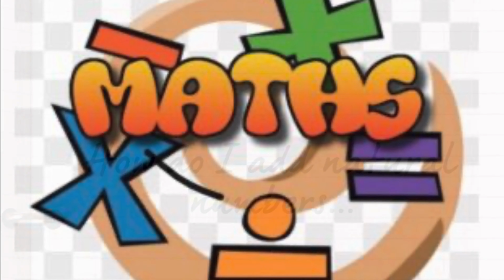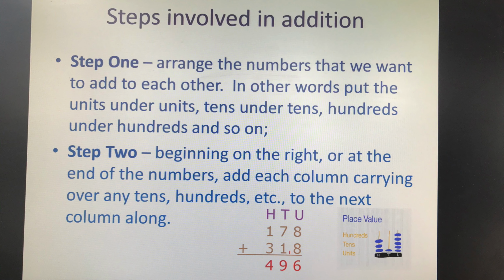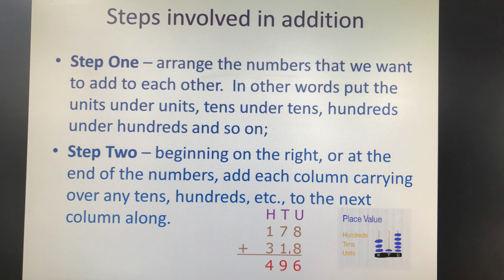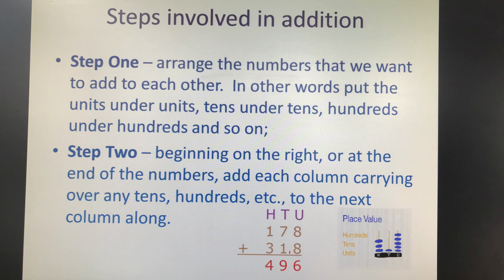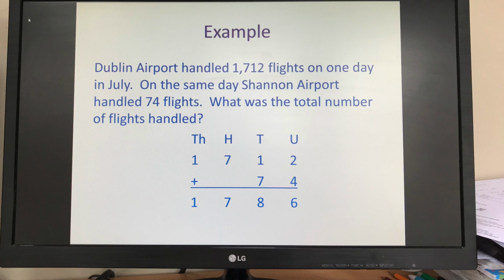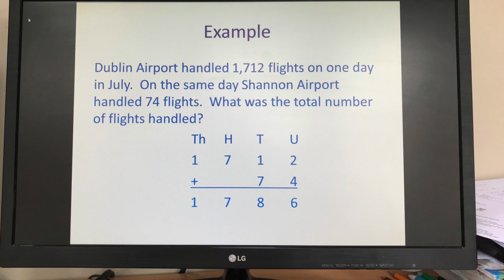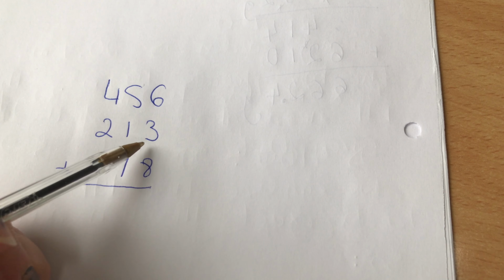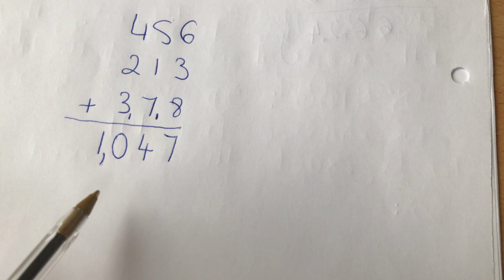How do I add natural numbers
This video tells you that whole numbers are natural numbers and shows you how to add them with a few examples.